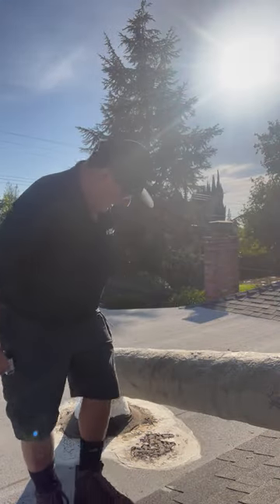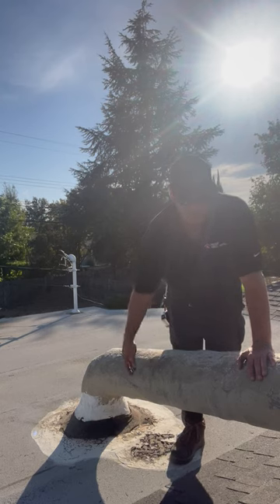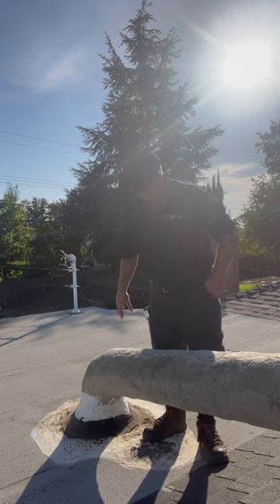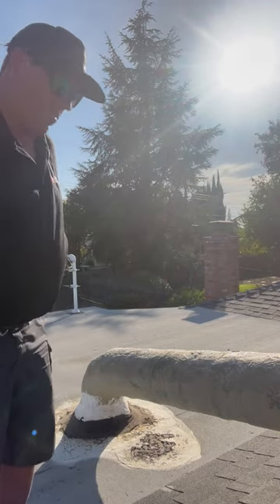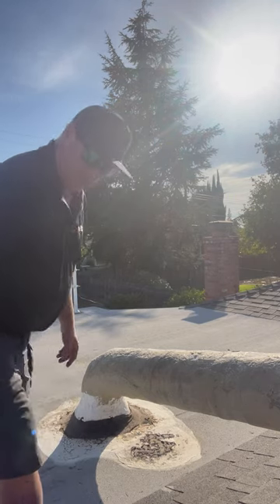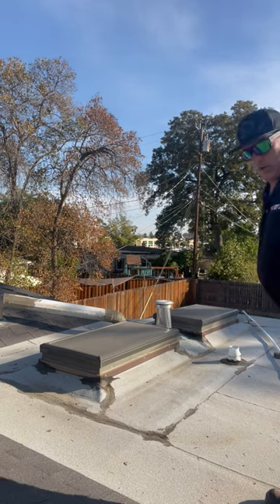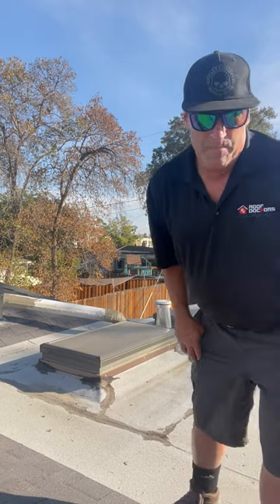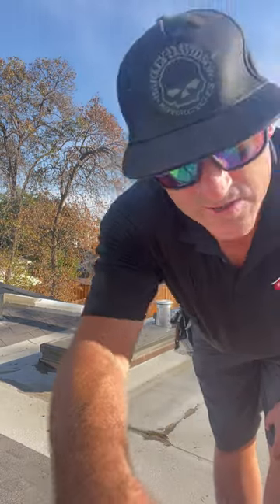Dublin California Roof Inspection Walk Through | Roof Doctors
Roof Doctors inspect over 30,000 roofs every year and have more experience in roof inspection, repair, and leak diagnostics than anyone else out there.  Check us out theroofdoctors.net